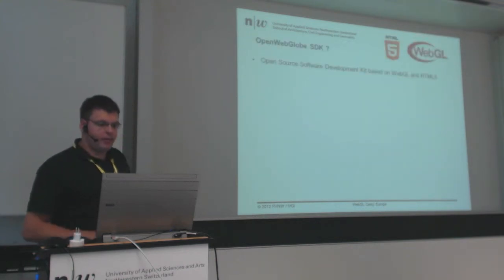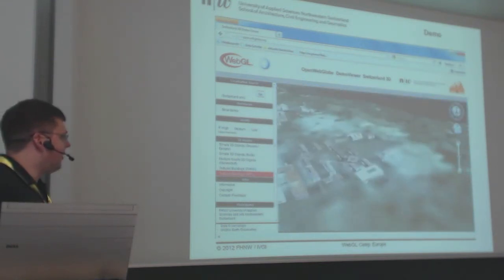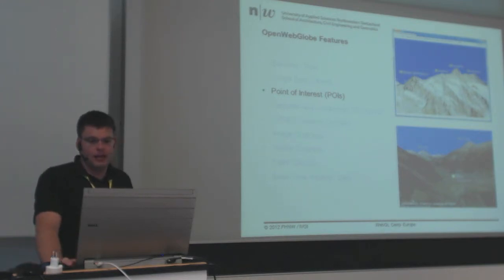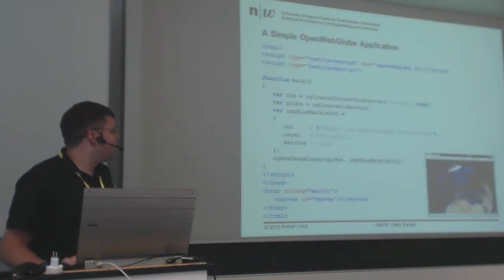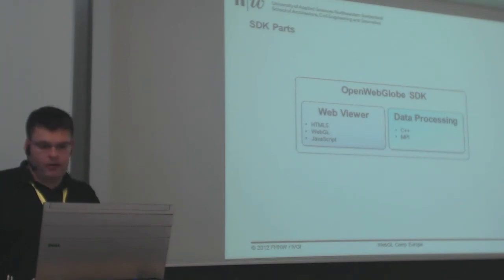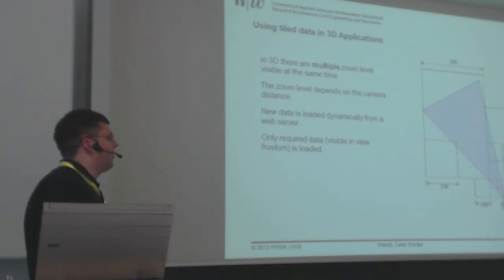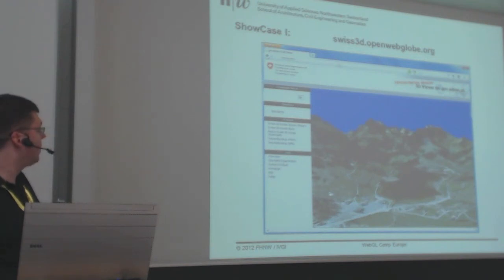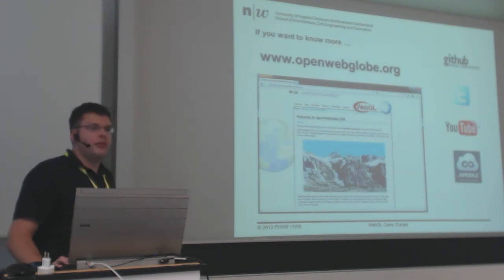WebGL Camp Europe: OpenWebGlobe SDK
Benjamin Loesch presents the OpenWebGlobe SDK